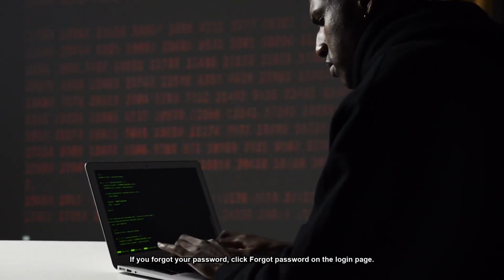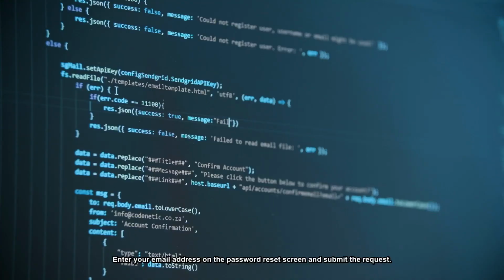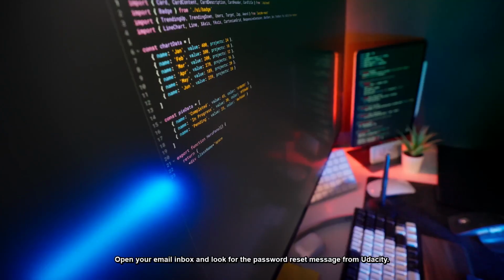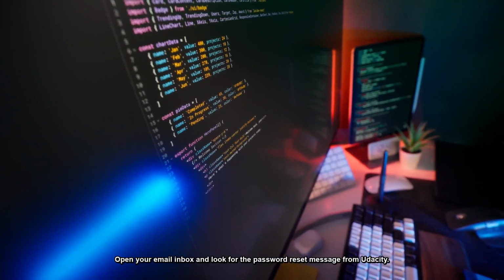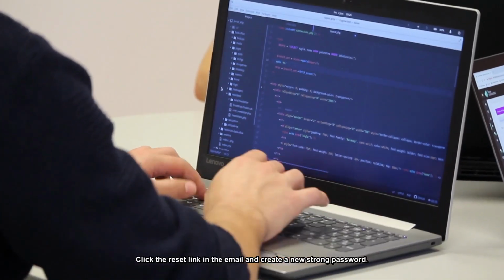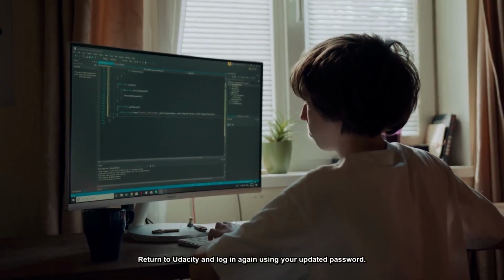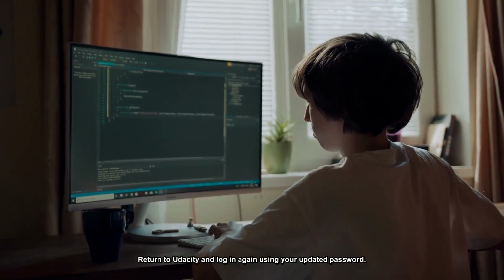How to Login to Udacity – Start Learning Tech Skills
Unlock your potential with our step-by-step guide on how to login to Udacity! In this video, we'll walk you through the login process, ensuring you can easily access a wealth of tech skills and courses that Udacity offers. Whether you're looking to boost your career in data science, programming, or artificial intelligence, this tutorial is your first step to success. Don’t miss out on starting your learning journey today!